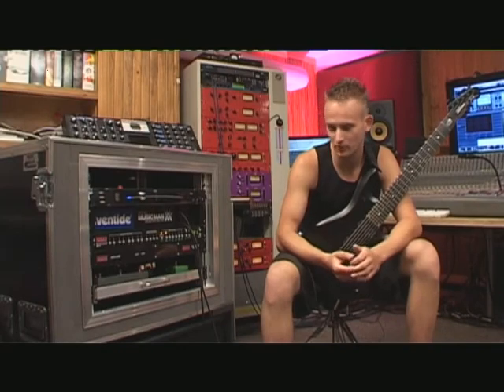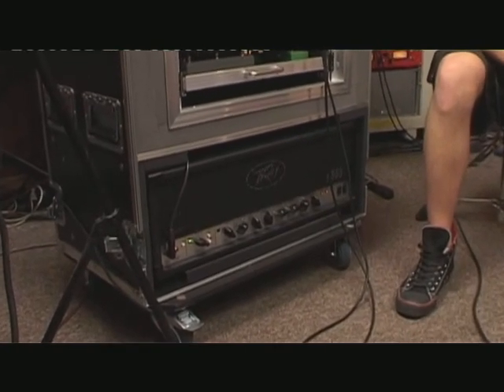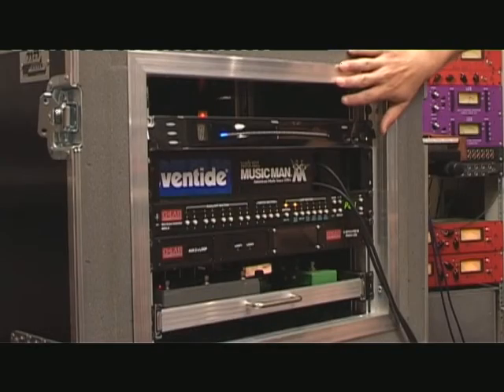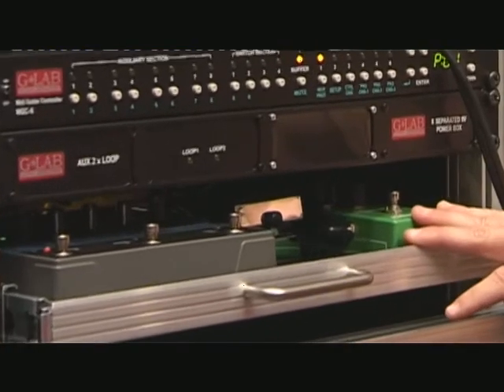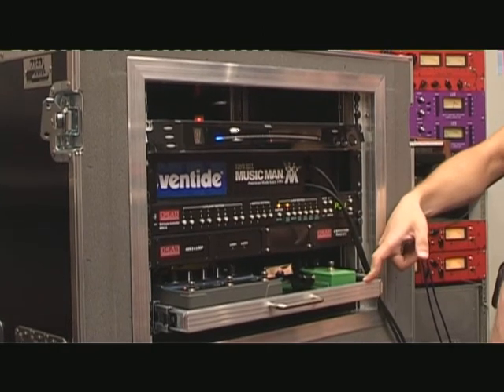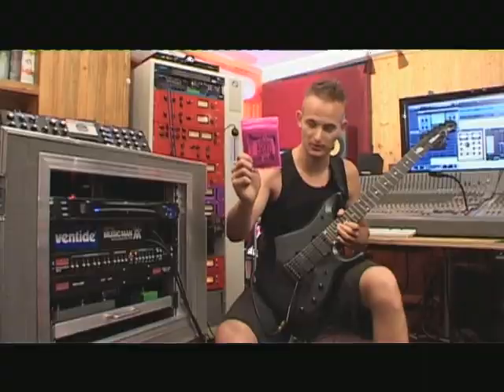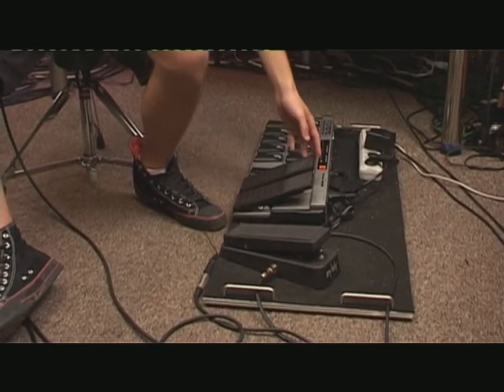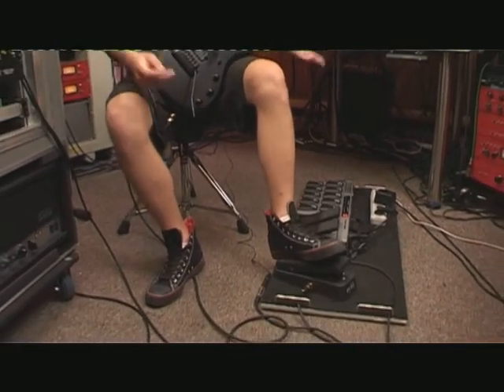MADE OF HATE - Pathogen (2010) // Official EPK // AFM Records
MADE OF HATE guitarist Michal talks gear.